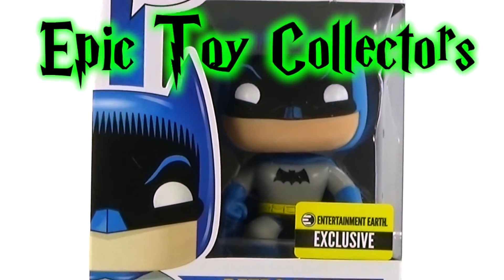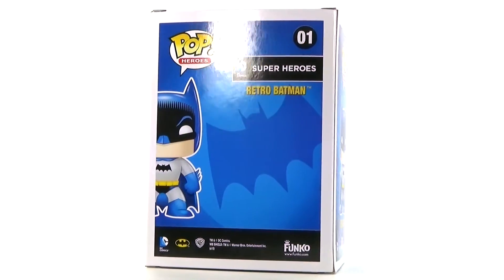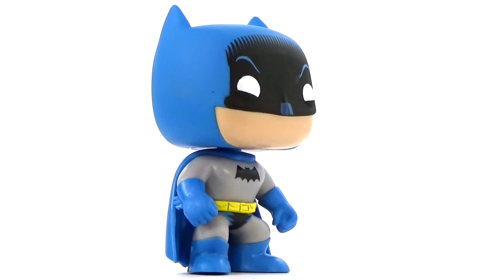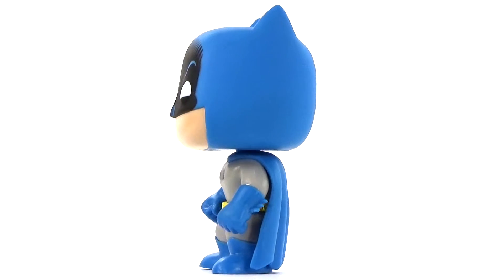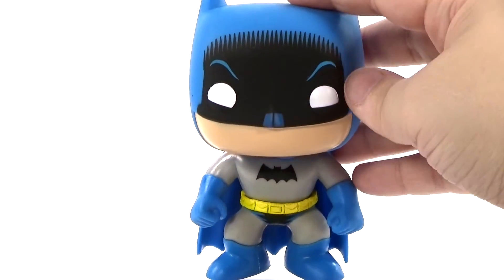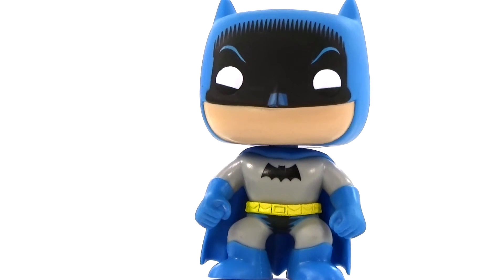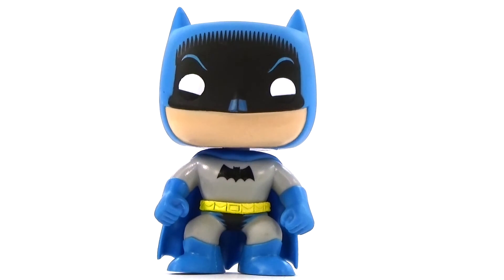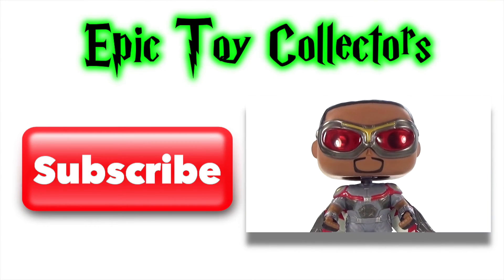EXCLUSIVE Retro Batman Entertainment Earth Funko POP! Vinyl Review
Retro Batman Funko POP! Exclusive from Entertainment Earth!